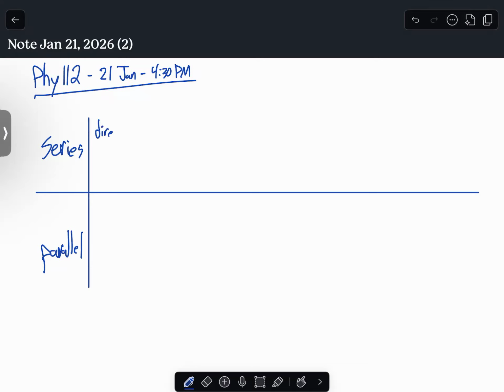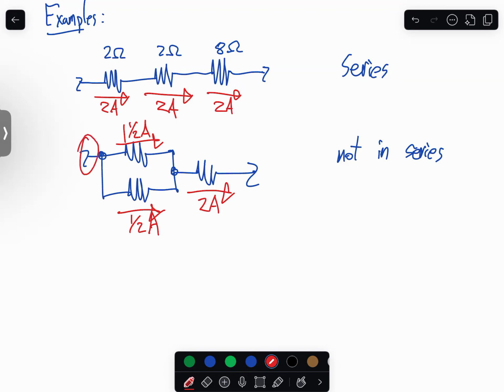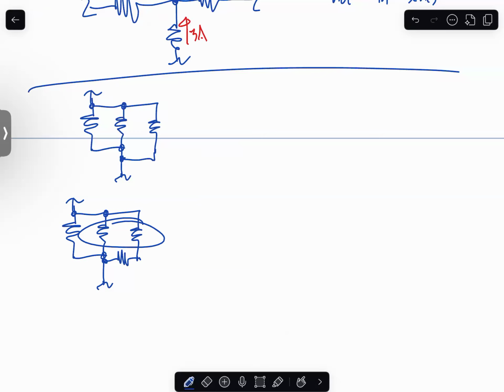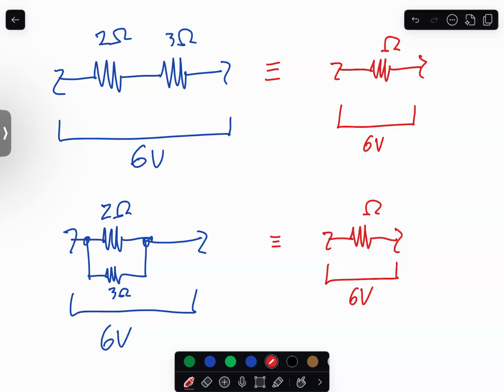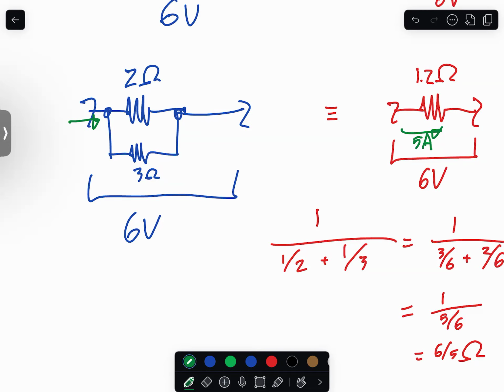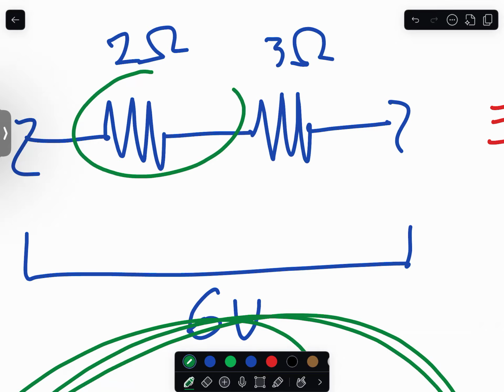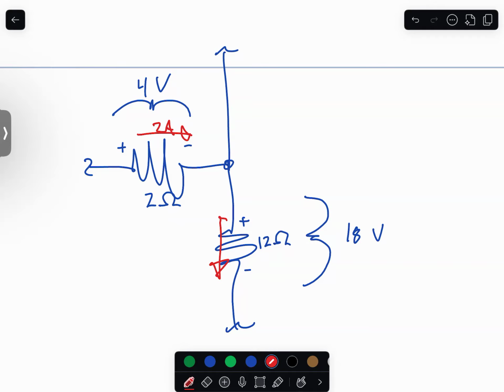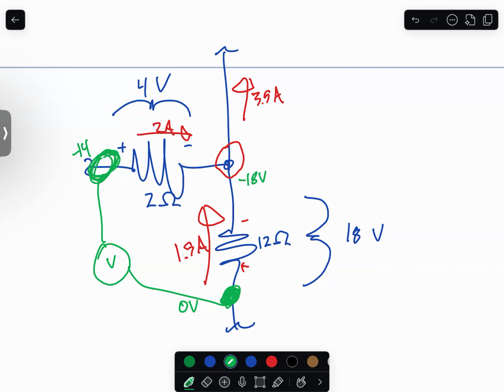PHY112 0121 4:30 PM